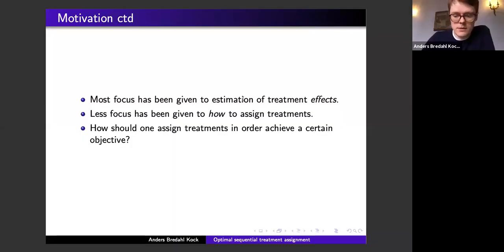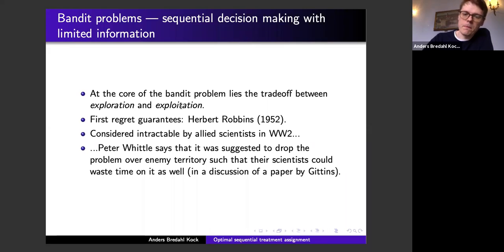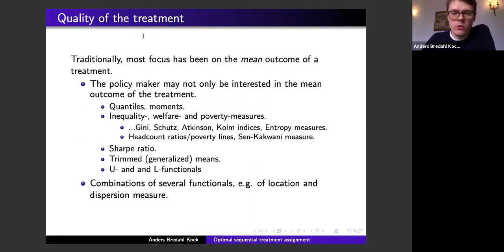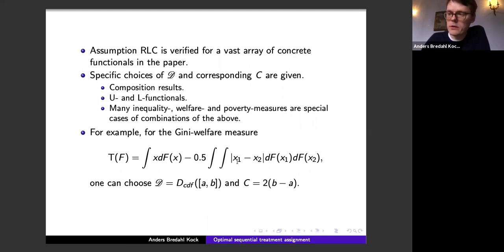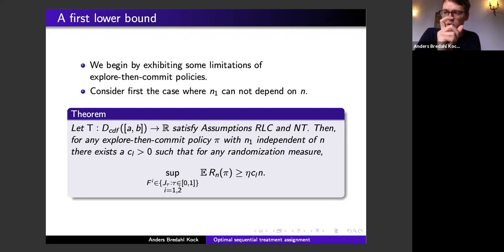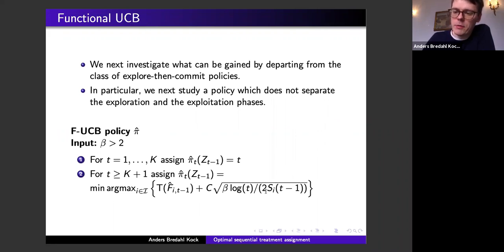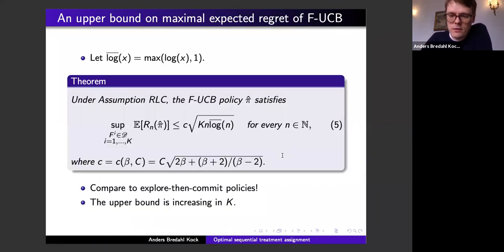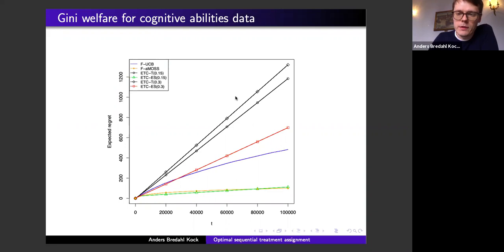Anders Bredahl Kock : Machine Learning in Model Selection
MLportal's main purpose is making machine learning methods more accessible in Social and Health sciences.
The purpose of this webinars is to share the latest applications of machine learning methods in different fields.
other webinars and presentations:
July 23: Presentations of Speakers
10am - 10:55am : Juri Marcucci: Machine Learning in Macroeconomics (presentation)
11am - 11:55am : Arthur Charpentier: Machine Learning in Actuarial Science & Insurance (presentation)
12pm - 12:55pm : Arthur Spirling : Machine Learning in Embeddings Representations (presentation)
1pm - 1:55pm : Kathy Baylis: Machine Learning in Agricultural Economics (presentation)
2pm - 2:55pm : Stefan Wager : Machine Learning in Causal Inference (presentation)

July 24: Presentations of Speakers
10am - 10:55am : Stan Matwin : Machine Learning and Economics: a two-way street
11am - 11:55am : Mehmet Caner : Machine Learning in Econometrics (presentation)
12pm - 12:55pm : Anders Bredahl Kock : Machine Learning in Model Selection (presentation)
1pm - 1:55pm : Dario Sansone: Machine Learning in Education and Development Economics (presentation)
2pm - 2:55pm: Patrick Baylis :Temperature and Temperament: Evidence from Twitter (presentation)